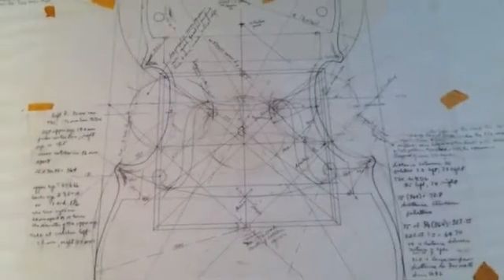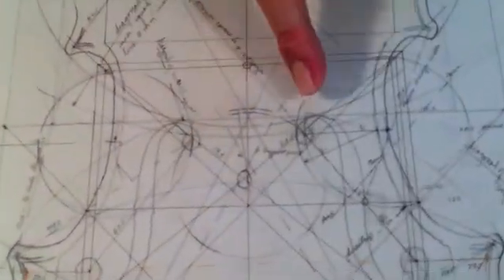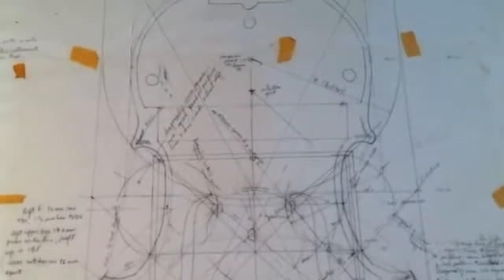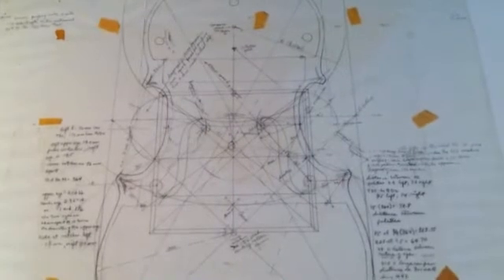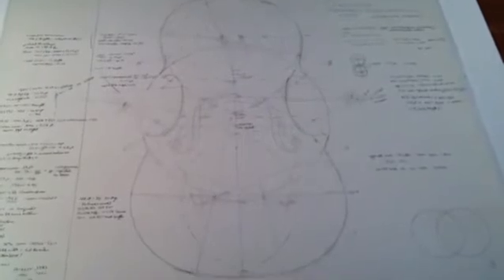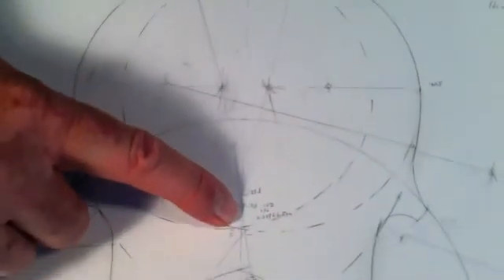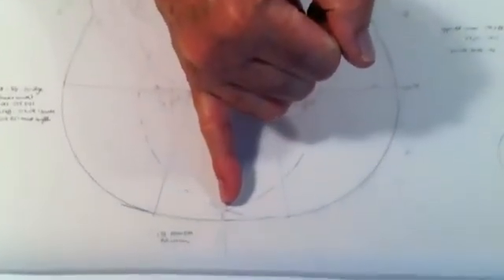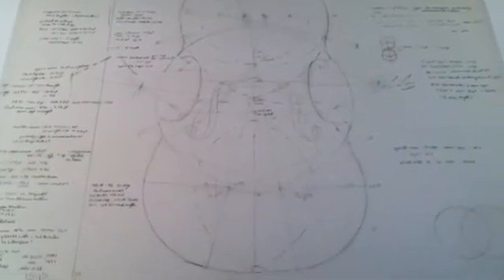The Stradivarius Code Part 2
The Stradivarius Code

Presenting a new theory of how Stradivarius used geometry to determine f hole placement

Charles R. Ervin